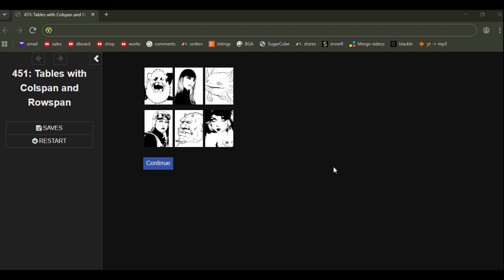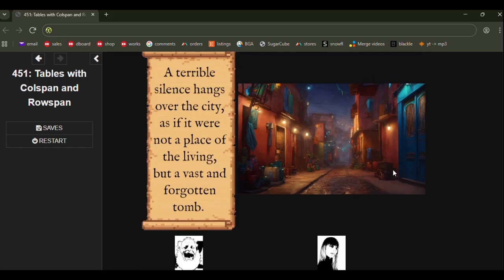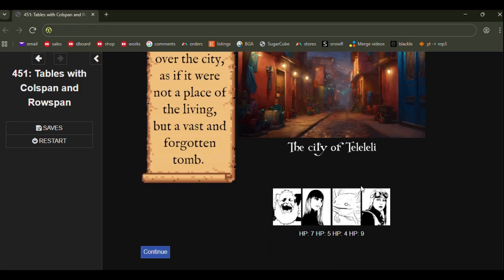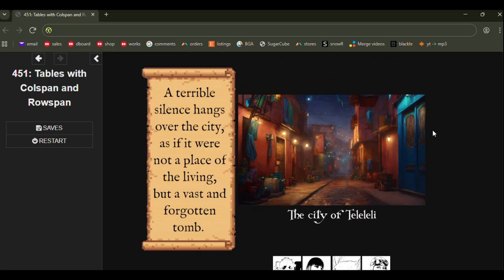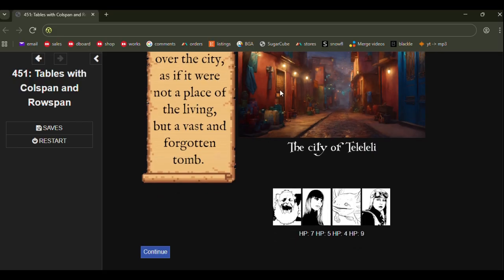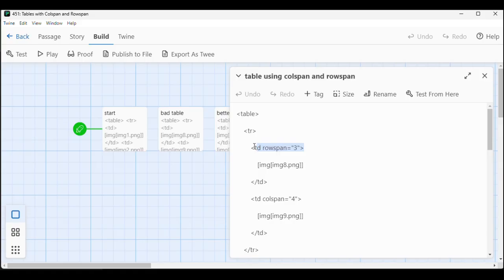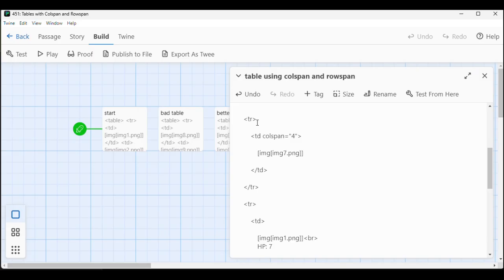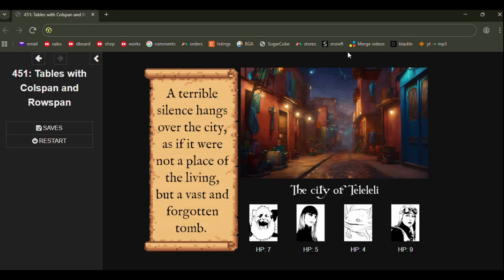451: Using colspan and rowspan in tables to improve image layout (Twine Sugarcube)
I talk about the scroll picture covering two rows. In fact it covers three. This was because I decided to give the caption picture its own row, but forgot I'd done so.